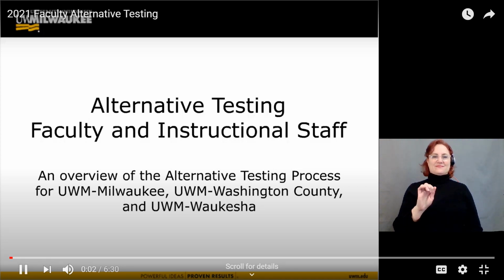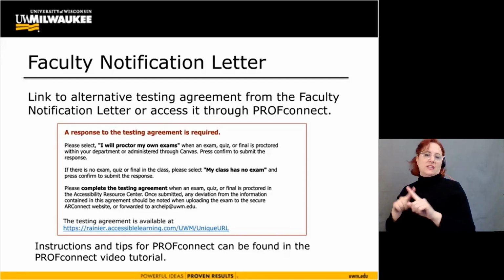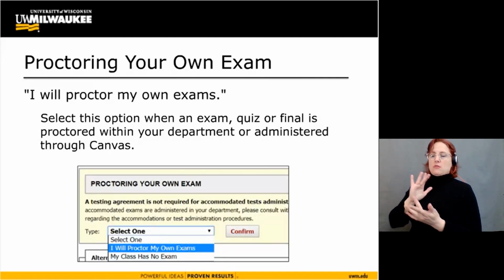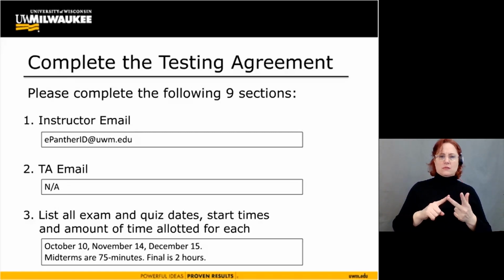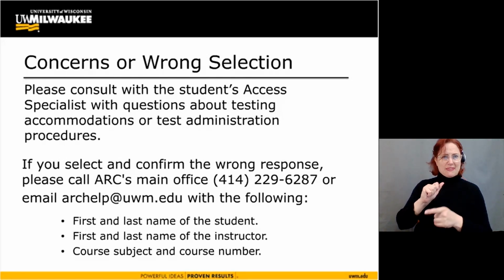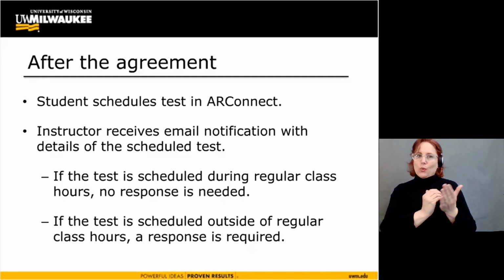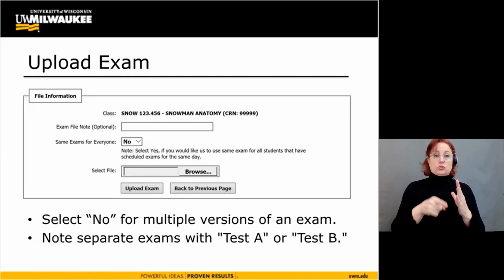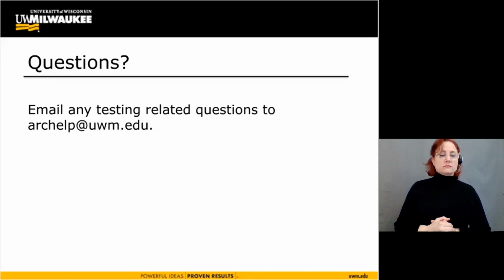2021 Faculty Alternative Testing FINAL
Not captioned - do not use